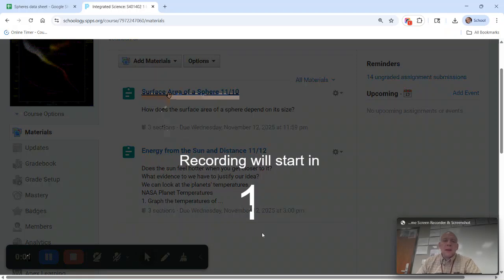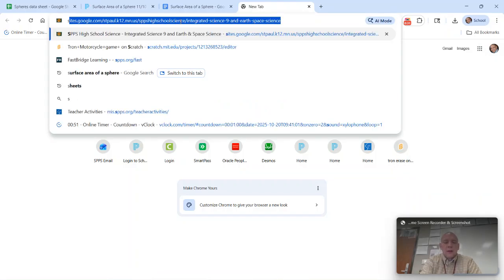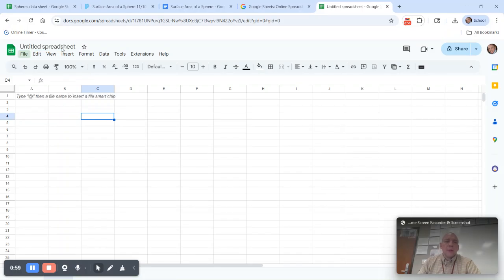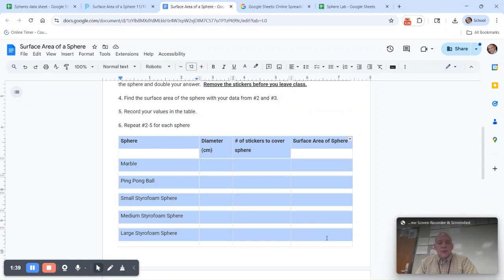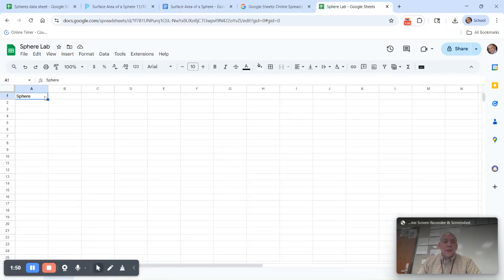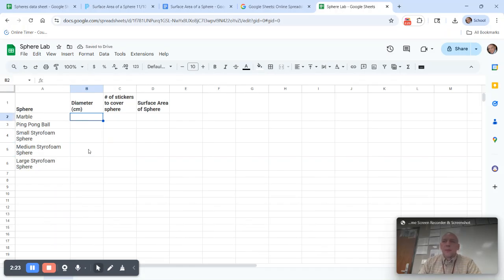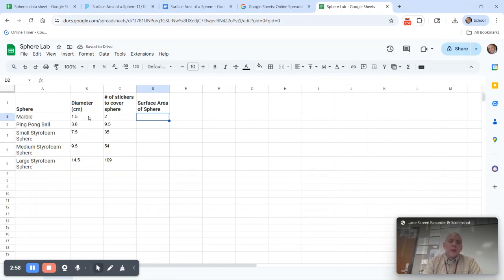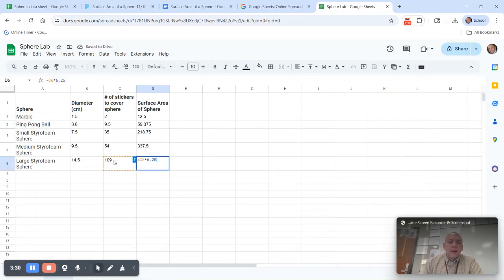Sphere Lab Data Table